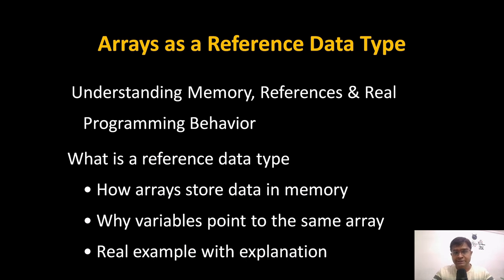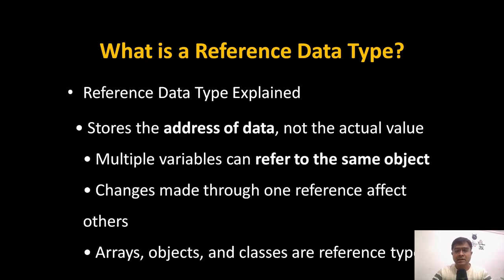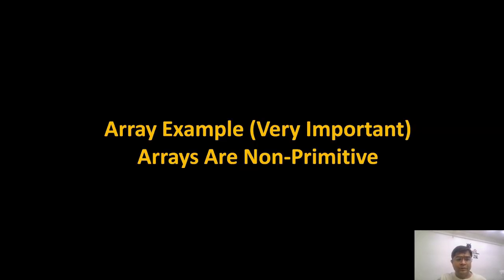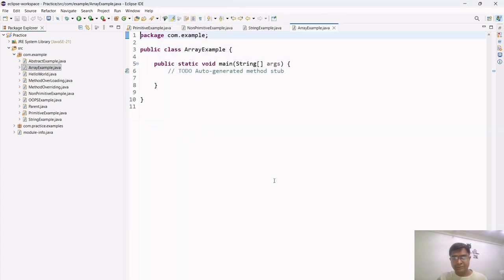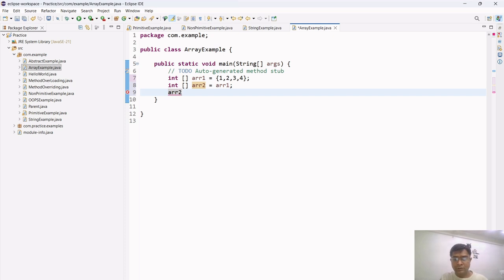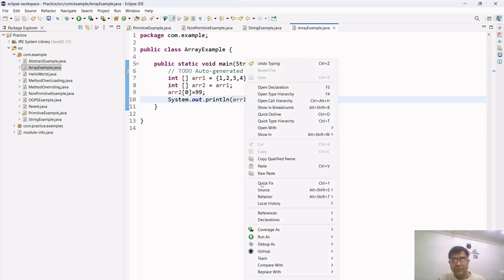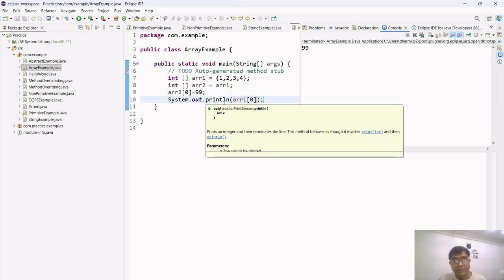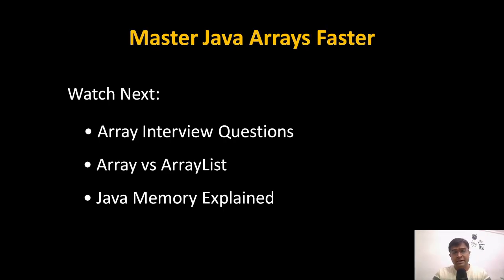Why Arrays Are Reference Variables in Java? (Core Java Explained)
Add this first line in the description (important for ranking):

Arrays as Reference in Java Explained | Java Arrays Memory Concept | Core Java Interview Question

🚀 Why are Arrays considered reference variables in Java?

This is a very important Core Java concept that many beginners and even experienced developers often misunderstand.

In this video, we clearly explain how arrays work in Java, why arrays are reference types, and how they store data in memory. You will also learn how array variables point to objects in heap memory, which is crucial for understanding Java memory management and object references.

Understanding this concept helps you master Java arrays, objects, and memory behavior, which are commonly asked in Java interviews and coding tests.

If you want to strengthen your Core Java fundamentals, this video will give you a simple and practical explanation with examples.

✔ What arrays are in Java
✔ Why arrays are reference variables
✔ How arrays store values in memory
✔ Heap memory and references explained
✔ Array assignment behavior
✔ Passing arrays to methods
✔ Common interview explanation

✔ Java Beginners
✔ Software Developers

📚 Topics Covered

Arrays as Reference Variables

Java Heap Memory

Object References in Java

Java Interview Concepts

⏱️ Time Stamps
00:00 Introduction
00:40 What Are Arrays in Java?
01:25 Primitive Variables vs Reference Variables
02:20 Why Arrays Are Reference Types
03:30 How Arrays Work in Memory
04:45 Array Assignment Explained
05:50 Passing Arrays to Methods
07:00 Common Interview Explanation
08:00 Final Summary

arrays as reference in java
java arrays explained
why arrays are reference variables in java
java arrays memory explained
java reference variables tutorial
core java arrays concept
java interview questions arrays
java memory management arrays
java programming arrays tutorial
java object references explained